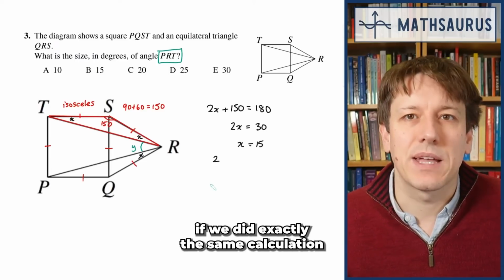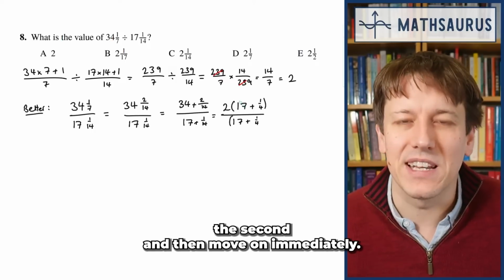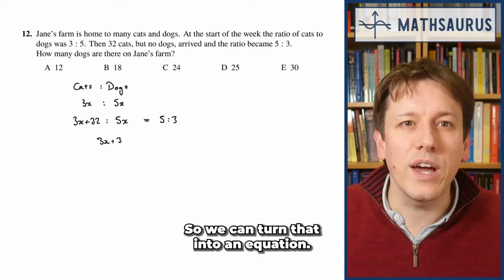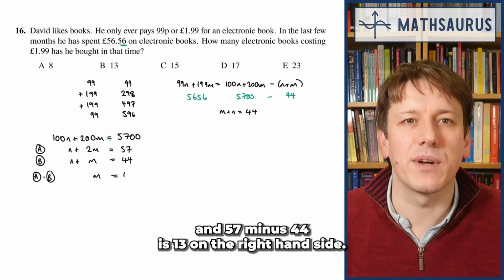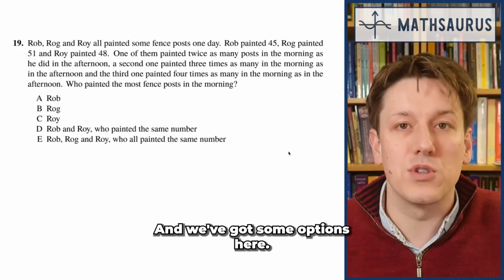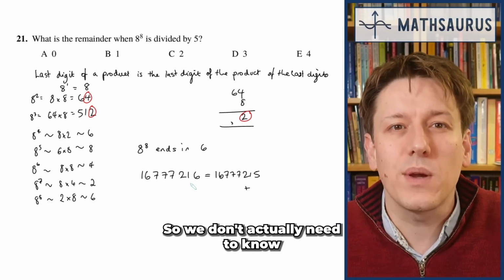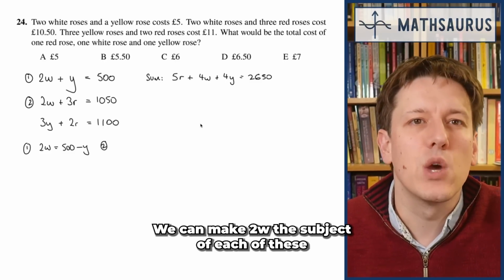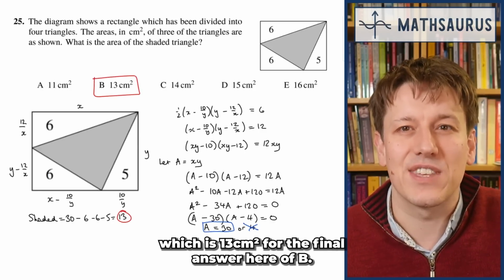Intermediate Maths Challenge 2025 (UKMT) | Every Question Solved